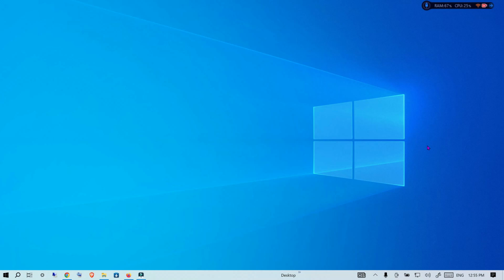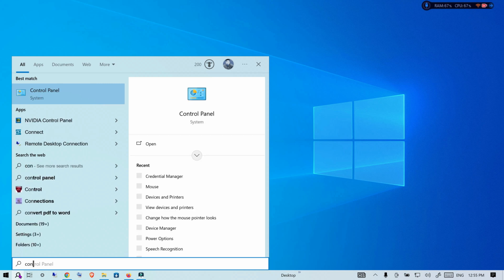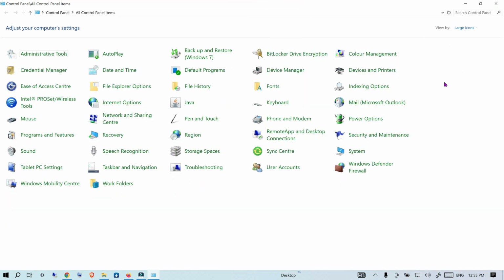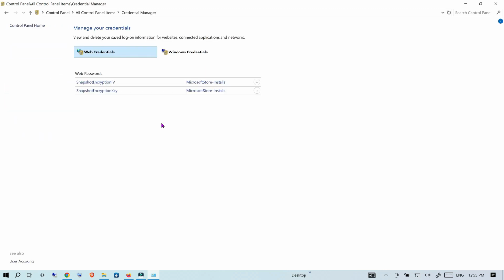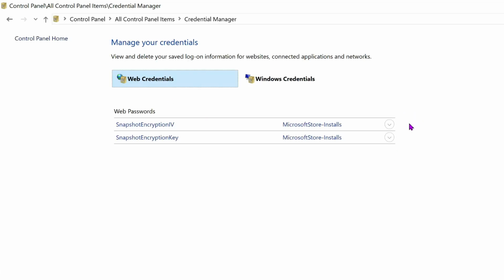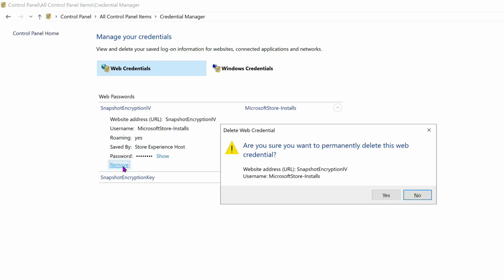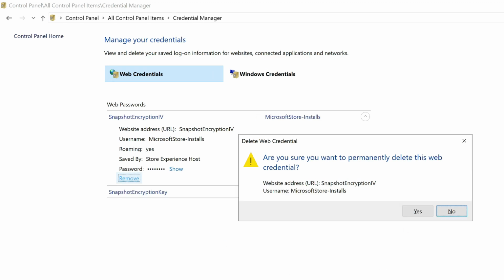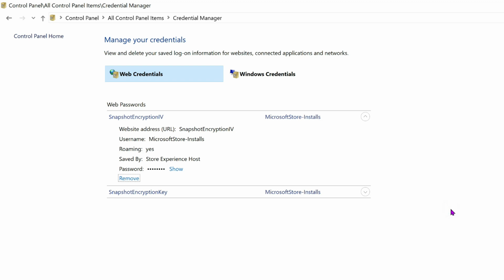Stop Autosaving Passwords! How to Delete Web Credentials in Windows 10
Have you ever wondered where Windows stores the passwords you save on websites? In this video, I will show you exactly how to access the Credential Manager in Windows 10 and permanently remove saved web credentials.

    This is a crucial skill for maintaining your privacy, especially if you share a computer or if you simply need to update an old password that Windows keeps autofilling.

    📌 What You Will Learn:
    Introduction to Web Credentials
    How to find and open the Credential Manager
    Navigating to the Web Credentials section
    Important notes regarding different web browsers